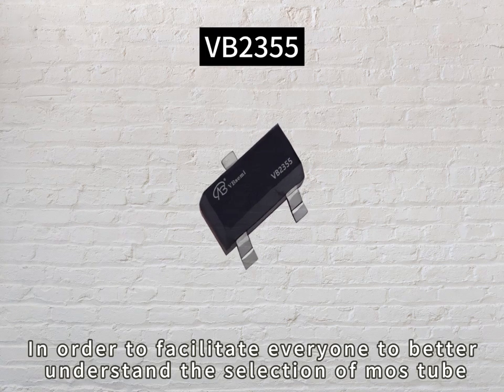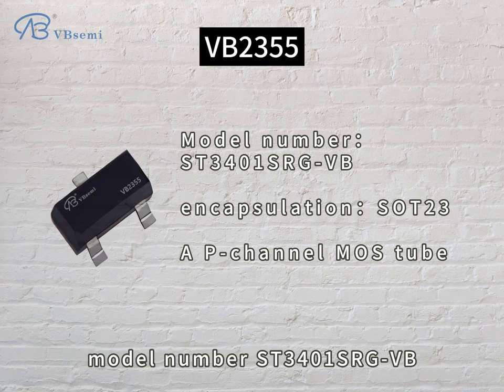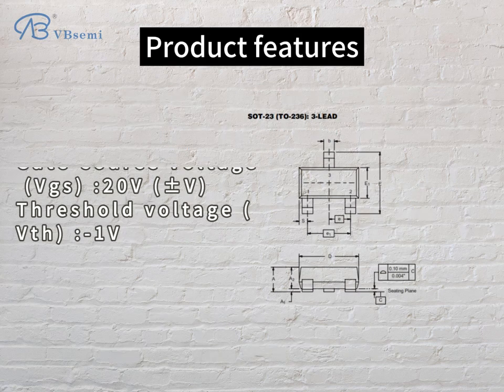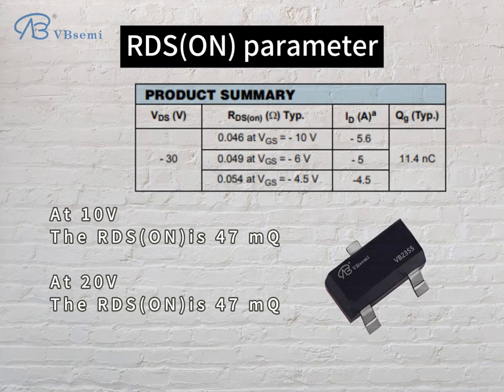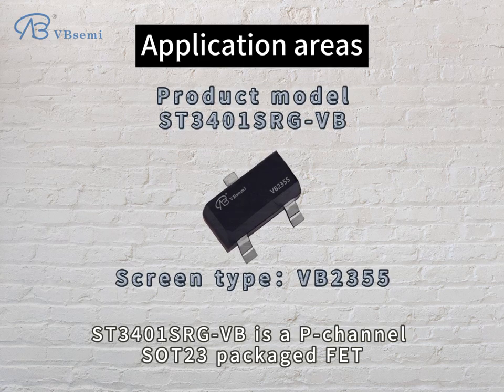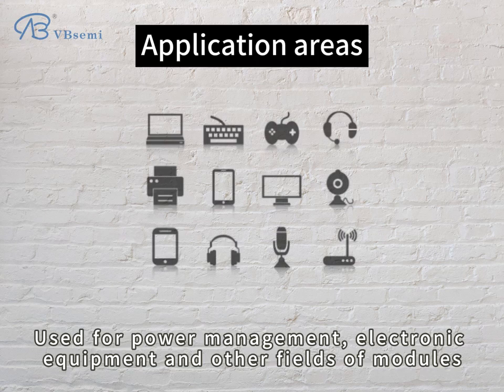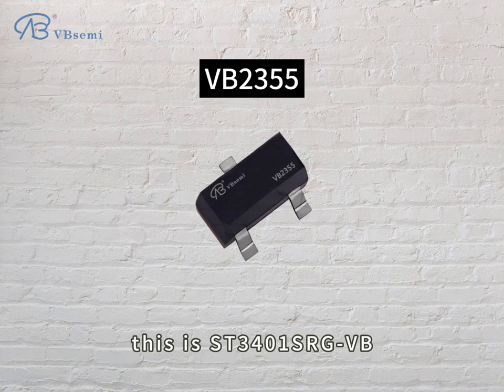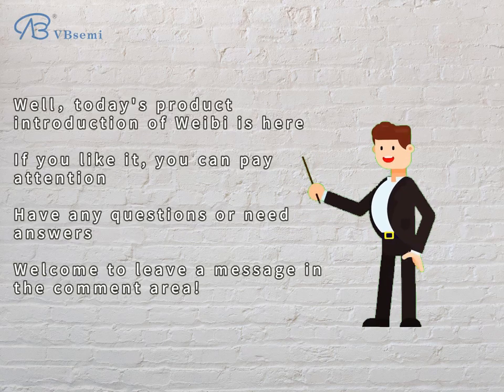ST3401SRG-VB is a SOT23 package P-Channel field effect MOS tube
"Product model: ST3401SRG-VB

Brand: VBsemi

Parameters:
- Package: SOT23
- Static on-resistance (RDS(ON)): 47mΩ @ VGS=10V, VGS=20V

Package: SOT23

Application introduction:
ST3401SRG-VB is a P—Channel SOT23 package field effect transistor. Its main applications include power management modules and circuit designs that require P—Channel channels. With excellent electrical properties, it can achieve efficient power consumption control and performance optimization in electronic devices.

Field and module application:
1. **Power management module:** Due to its P-Channel channel characteristics and low on-resistance, it is suitable for load switches in power management modules, which helps to improve the energy efficiency and stability of the system.
2. **Electronic equipment:** It is suitable for electronic devices with high requirements on power consumption and performance, such as portable devices, consumer electronics, etc., and can achieve high efficiency and low power consumption of the circuit.

By adopting ST3401SRG-VB, reliable power control and circuit performance improvement can be achieved in these fields."